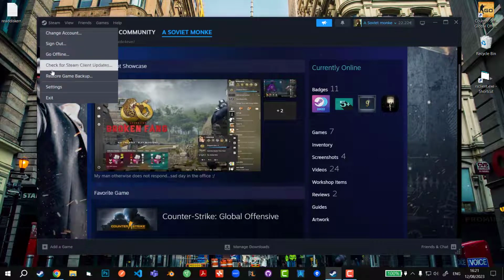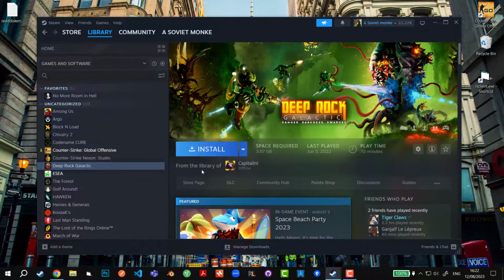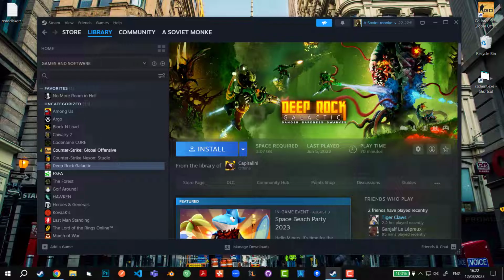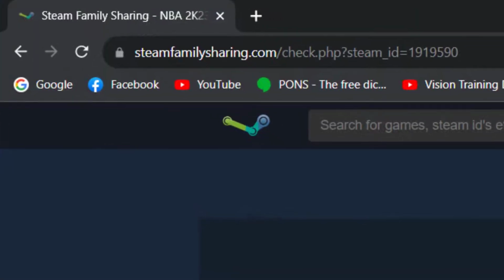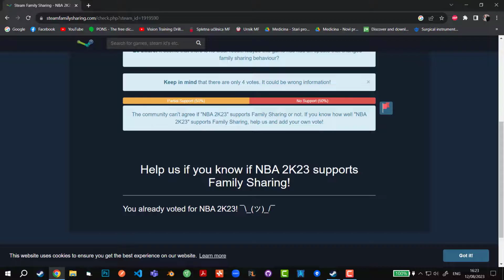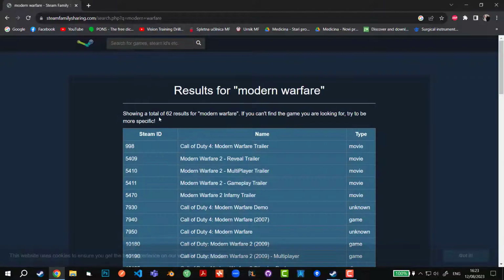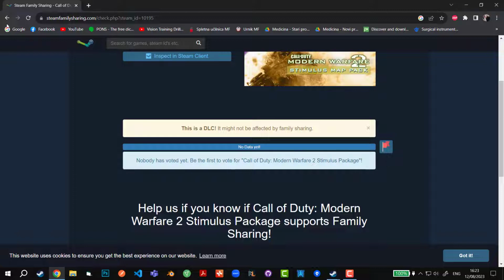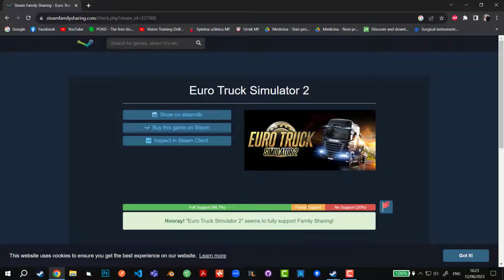[Updated 2023] How To Fix Purchase Button (Family Sharing)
Steam Family Sharing only allows you to play the game if the account the game is actually purchased under isn't active. It counts as active if anyone is playing any game in it.

So if...

the account owner is playing any game they purchased, not just the one you want to play
Anyone else they're sharing with has already "borrowed" a game from their account
...it will prevent you from starting any game in their library. When it's locked like that, it presents the "Buy" button option instead, like you saw. When the account is free again - when that user stops playing whatever game they are in now - you will see a Play button again.

There are some games that just can't be shared at all due to needing additional registration and accounts apart from Steam, but those will not appear in the shared library at all. So you wouldn't be able to download or install them in the first place (checked this against The Secret World, it doesn't appear at all when the account is shared).

(edited to include additional information from comments, thank you Keavon, Ismael Miguel, James Thorpe, & Ben Jackson)